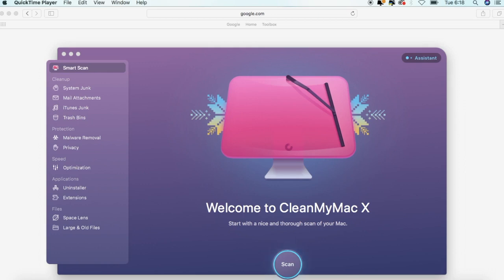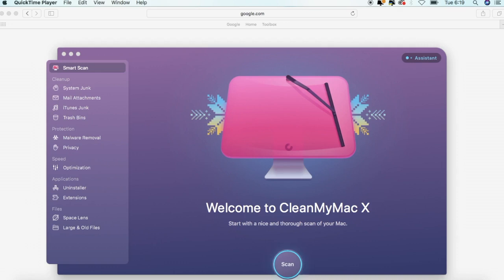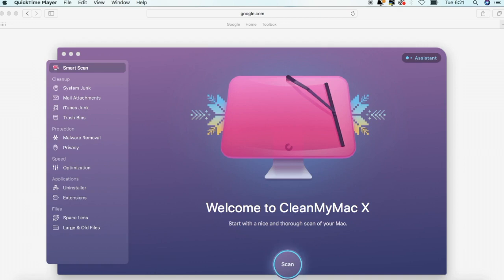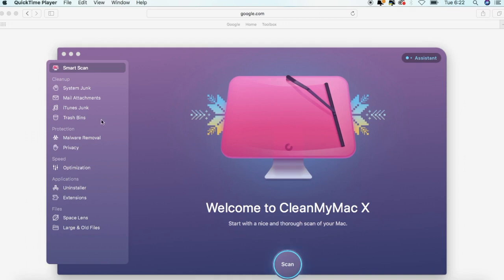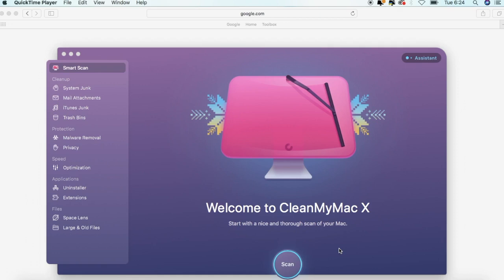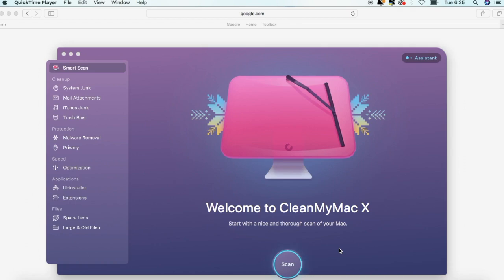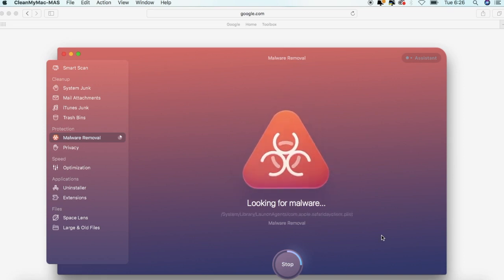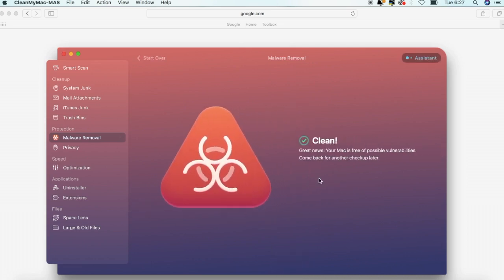🦠 Use CleanMyMAC to remove (Search Marquis) virus from computer 🦠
1.  Remove (Adware malware) from computer